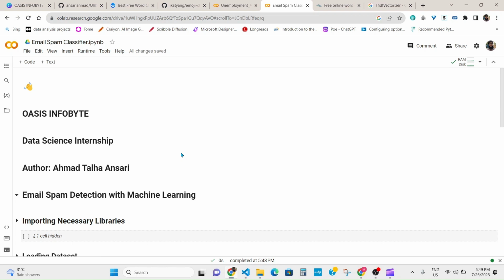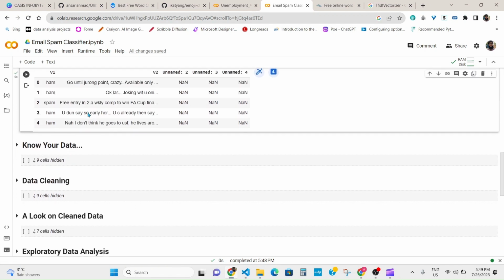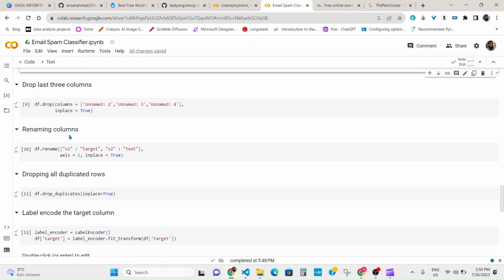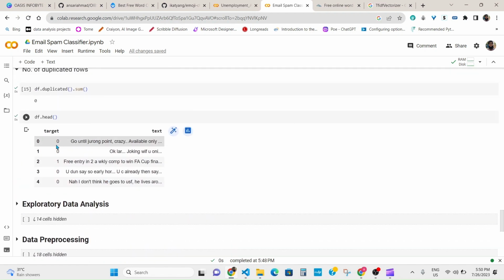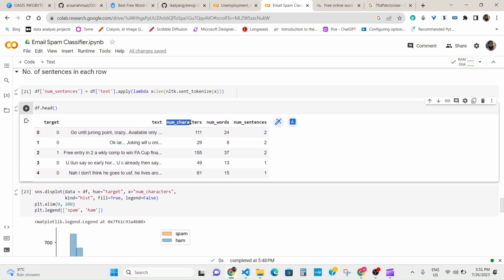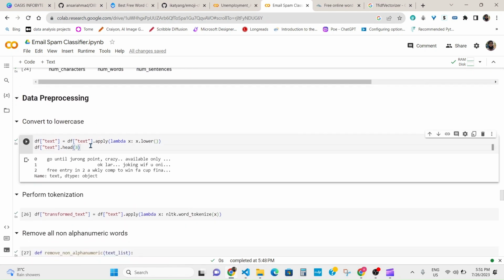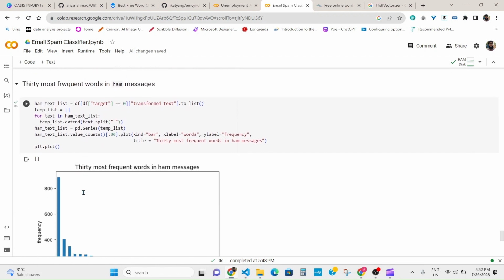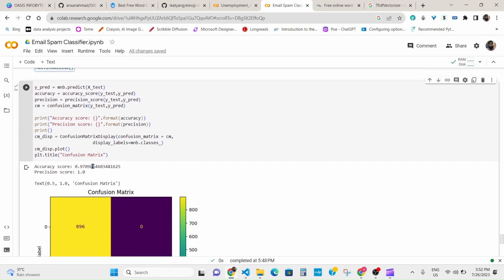Email Spam Detection with Python